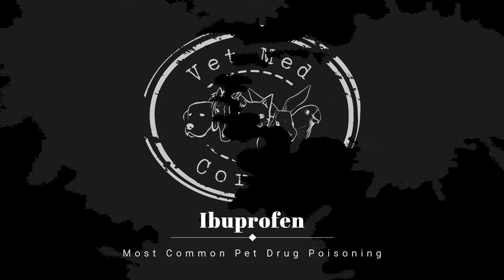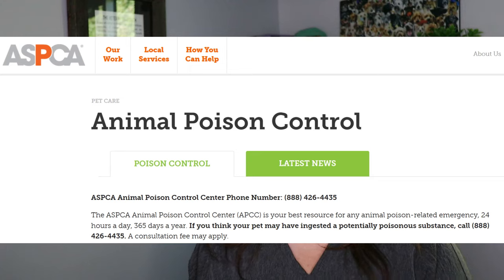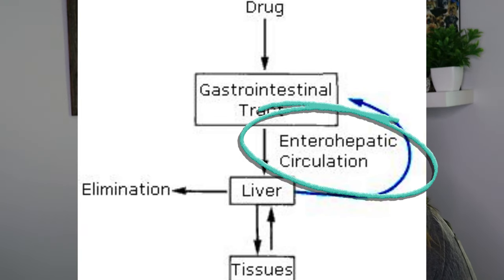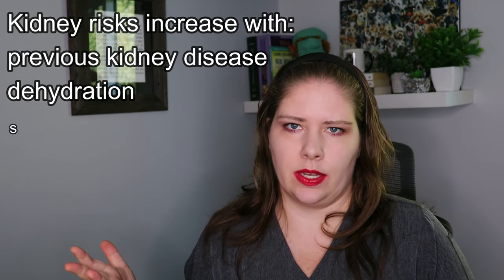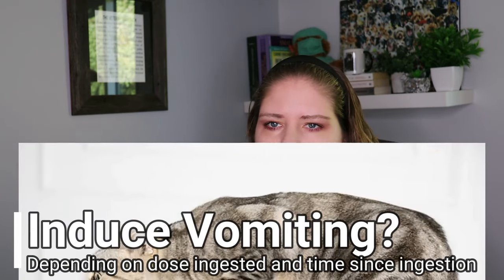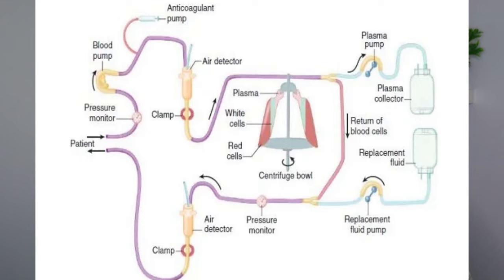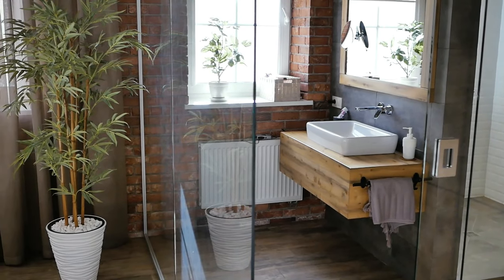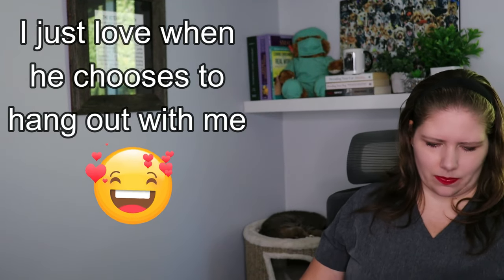What Tops the List of Pet Drug Poisonings? | Vet’s Voice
Join Dr. Em to learn about ibuprofen and how it affects pets.